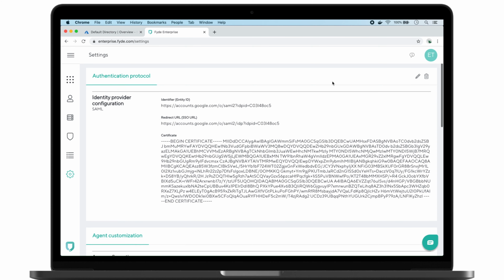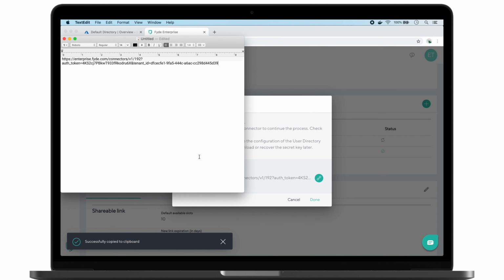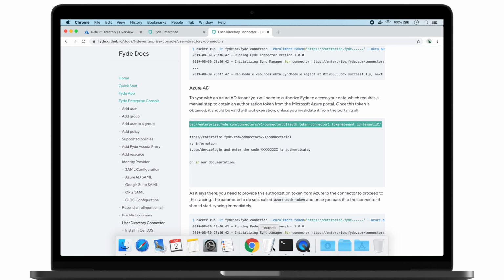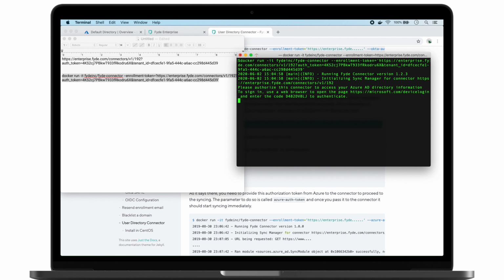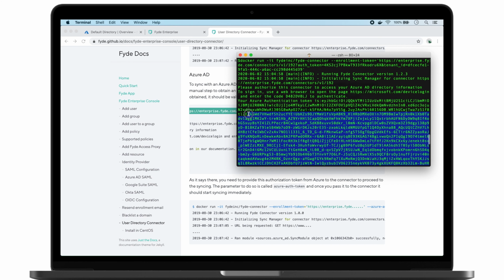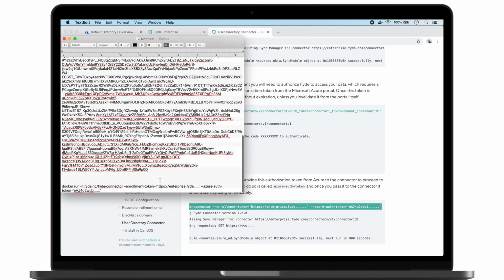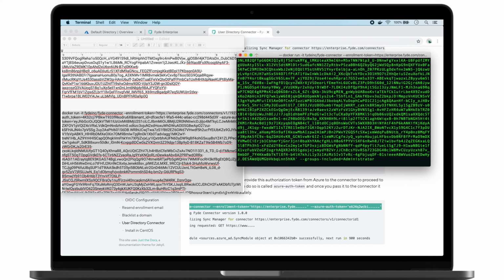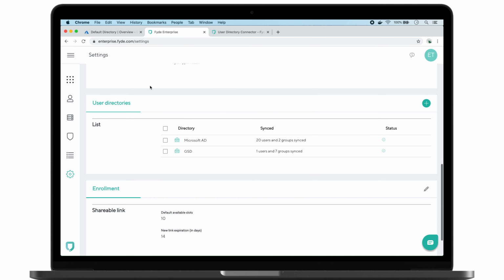How to configure Fyde User Directory Connector? (Azure AD)